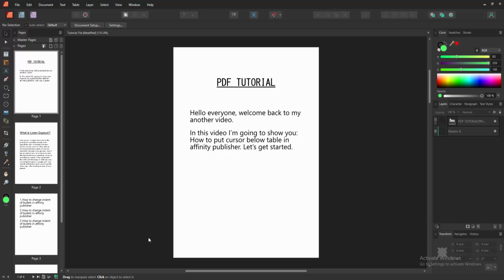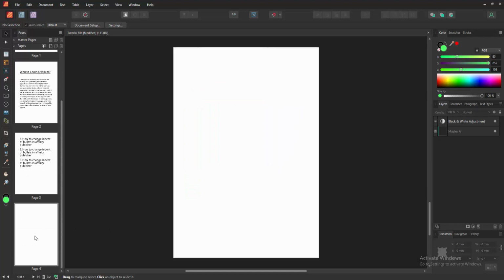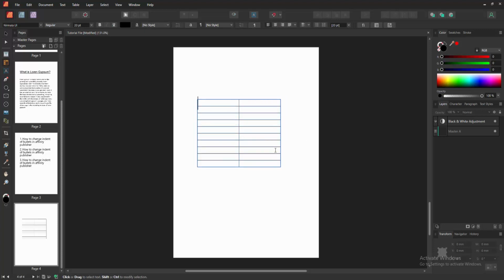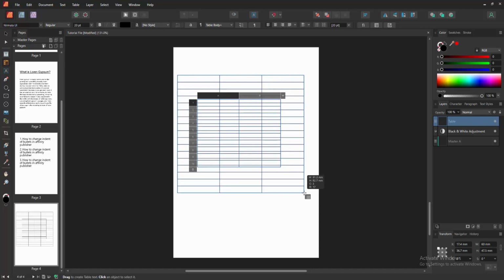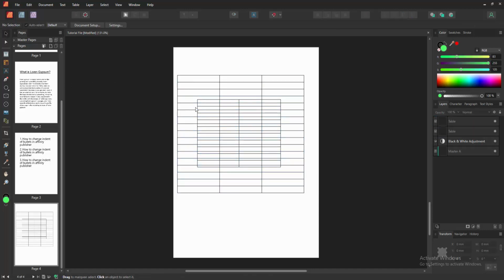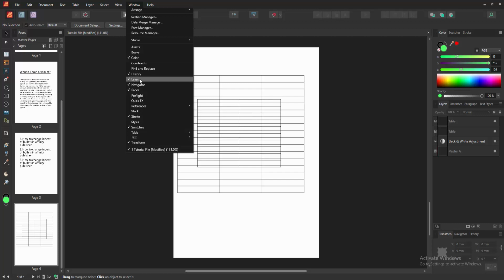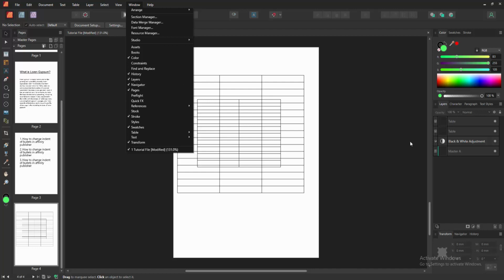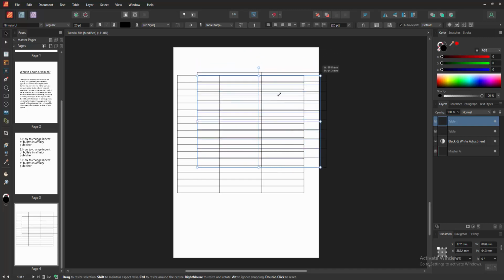How to put cursor below table in affinity publisher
Assalamu Walaikum,
In this video I will show you, How to put cursor below table in affinity publisher.  Let's get started.